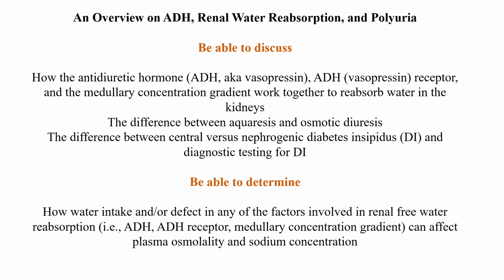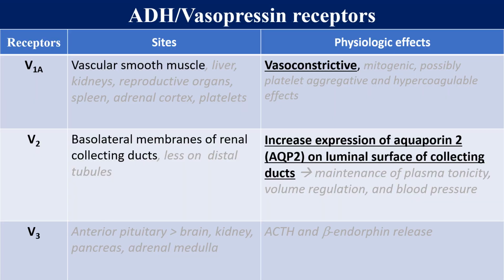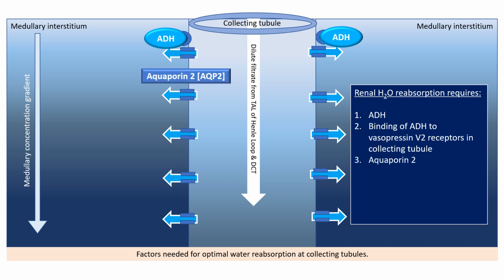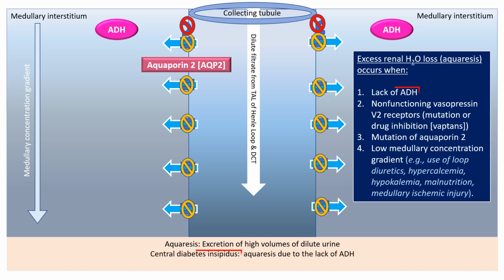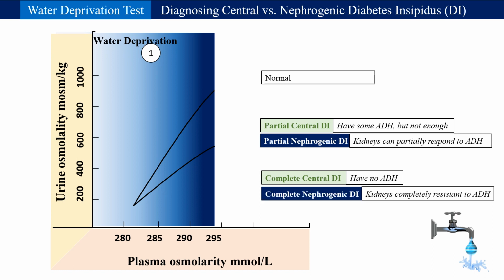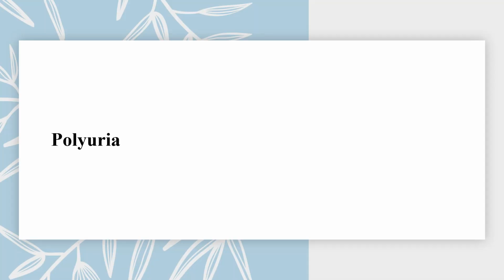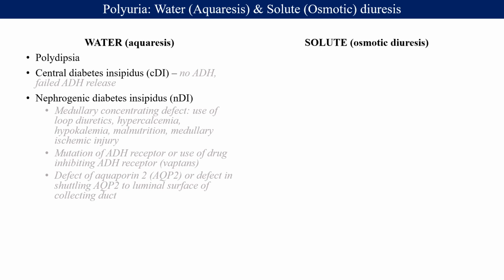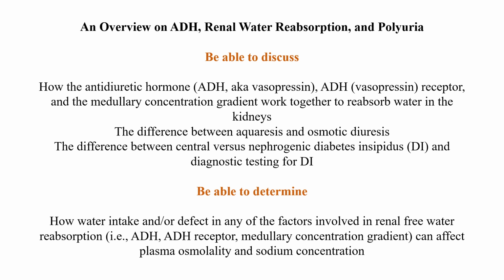AN OVERVIEW ON ADH RENAL WATER REABSORPTION AND POLYURIA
The role of the antidiuretic hormone (ADH, aka vasopressin) in renal water reabsorption; Polyuria; diabetes insipidus